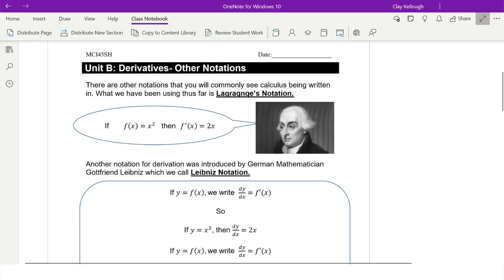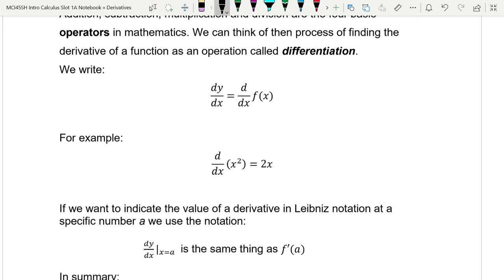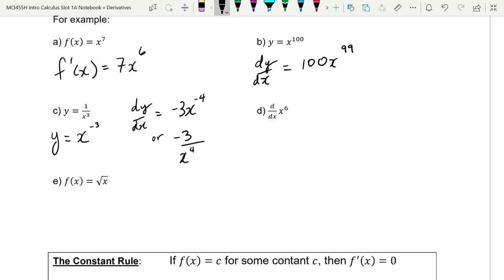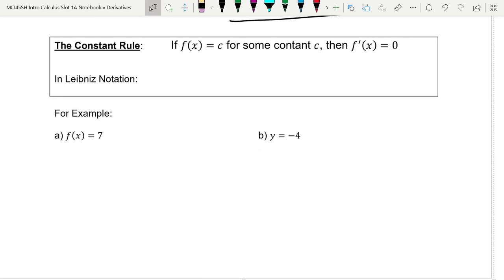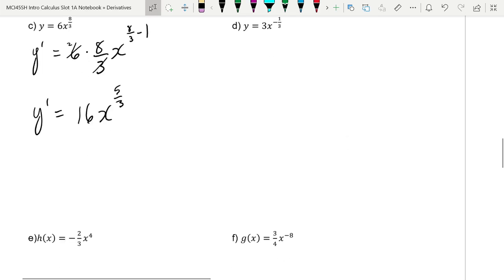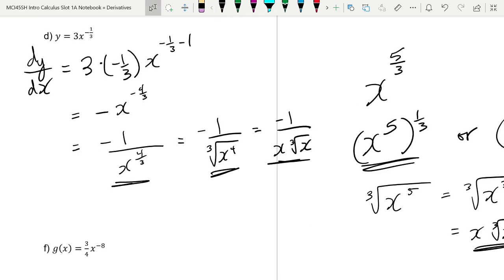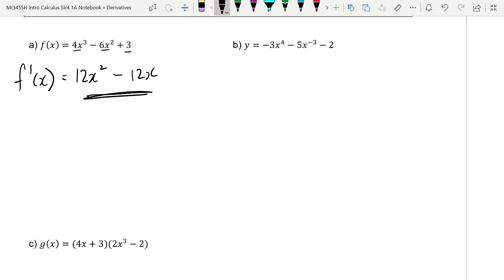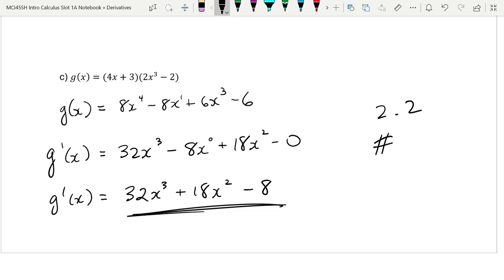MCI45SH Basic Derivative Rules and Notation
Slot 1a class for Thursday March 18